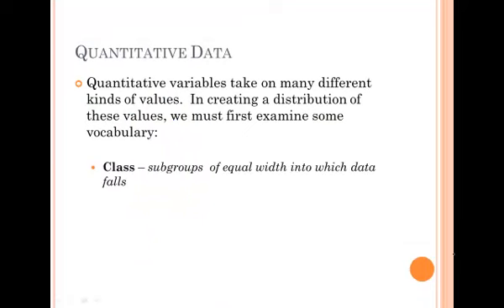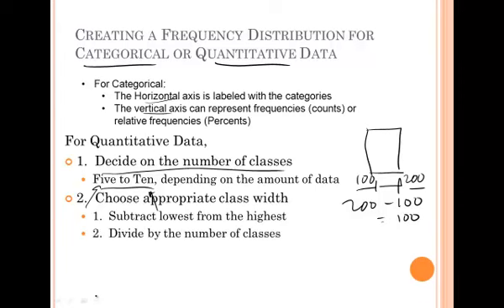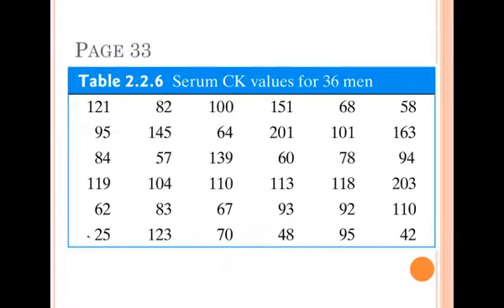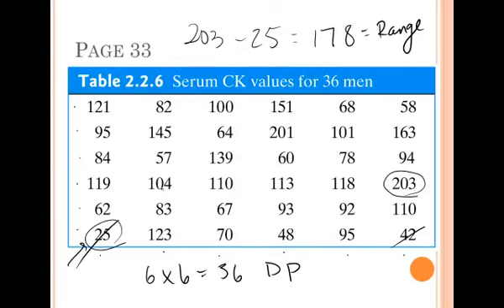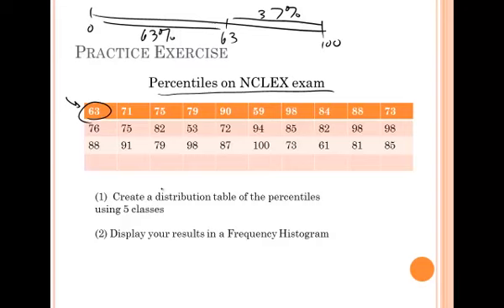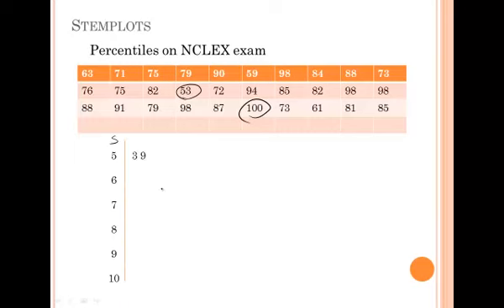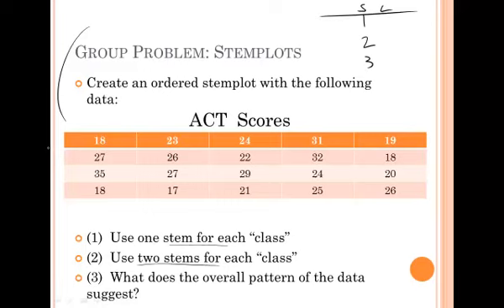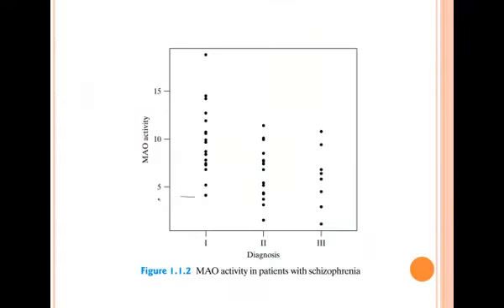Modules 1.2 and 1.3 Histograms and Stemplots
Chad Bemis'
Health Care Stats Videos
Mod 1.2 and 1.3